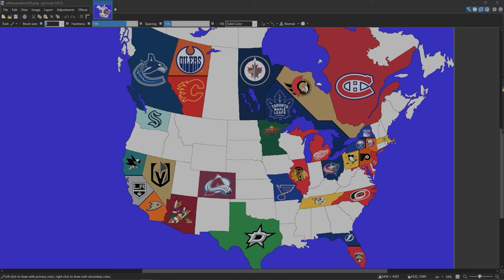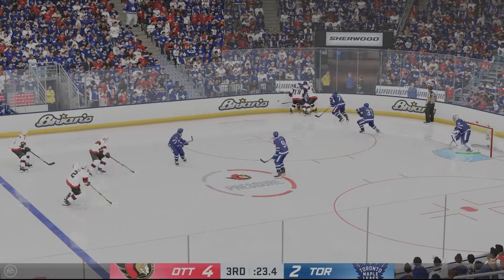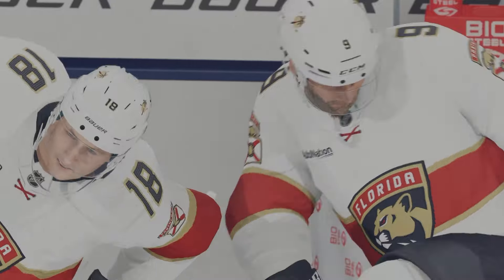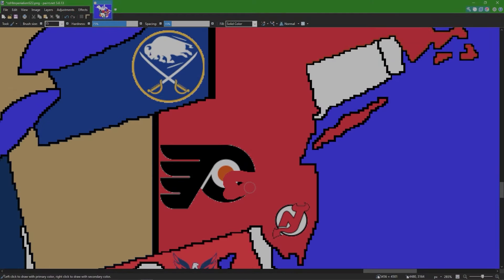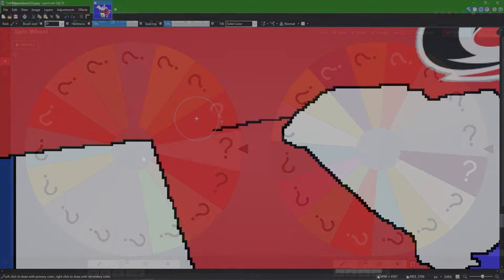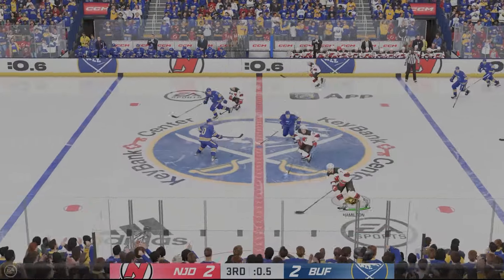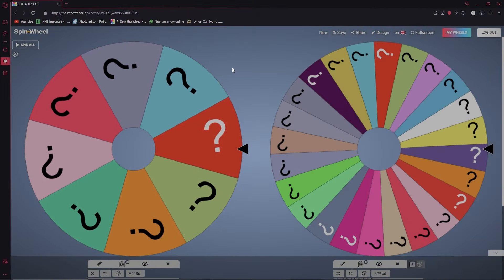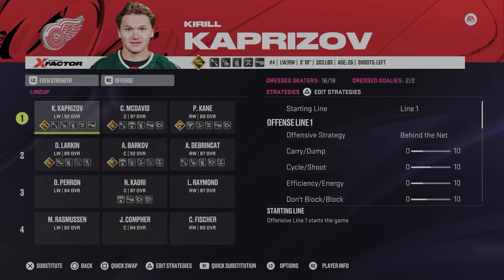NHL IMPERIALISM SEASON 22 (PART 2 - HICU BEGINNINGS)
Welcome back to the NHL Battle Royal for not the Stanley Cup, but for the Imply Cup! Watch as all 32 NHL teams battle amongst each other for the ultimate prize! NOW with new team members switching to new teams and new placement for teams to reside in! Part 1 is here, getting the past to come here to our Present for one final battle!

Original Type Idea by  @Deansworldyt , y'all need to check him out now!